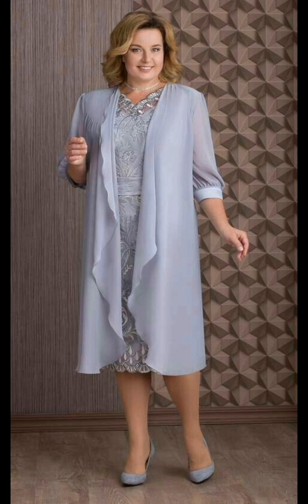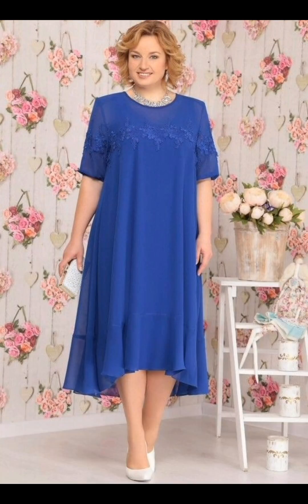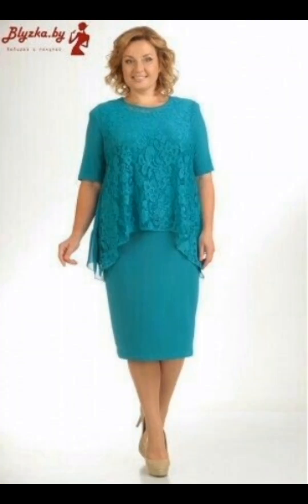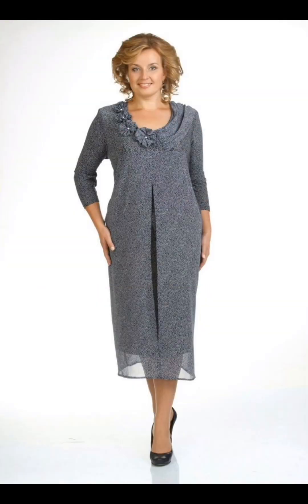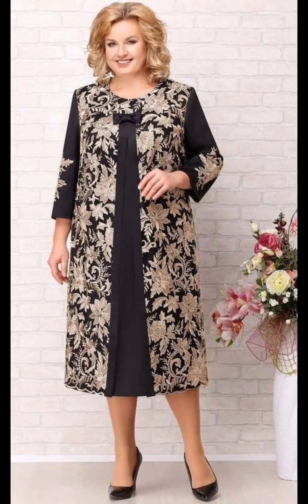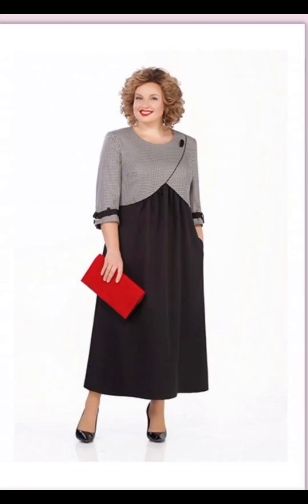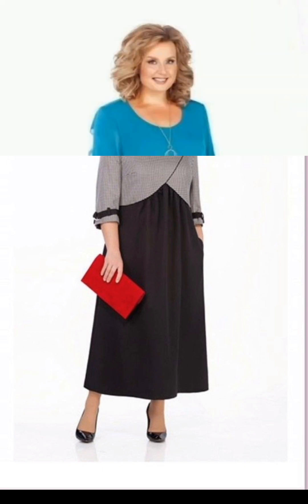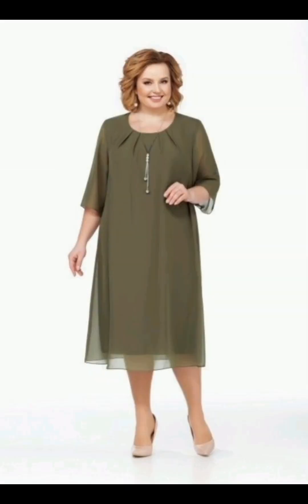Vestido de madre de novia de encaje floral con chaqueta vestido formal Vestidos